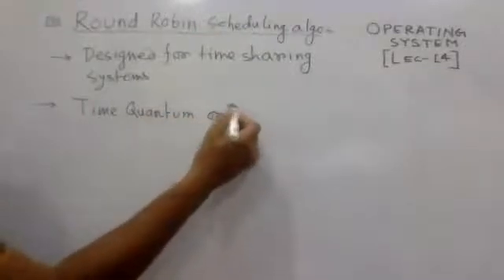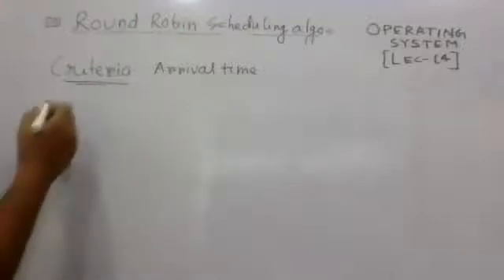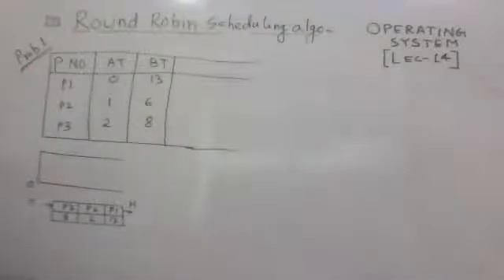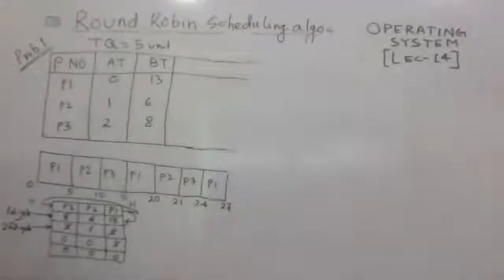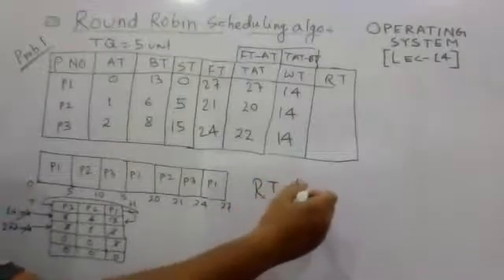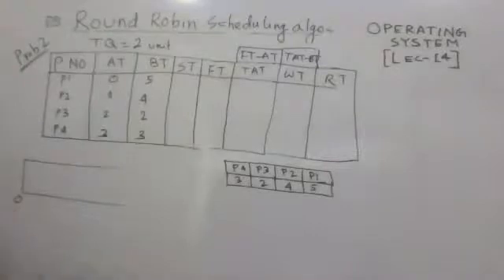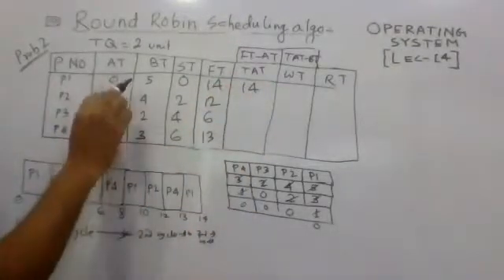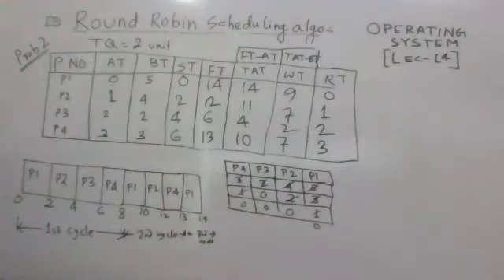Round Robin Scheduling algorithm( OS LEC-14)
Round Robin scheduling algorithm with problems.